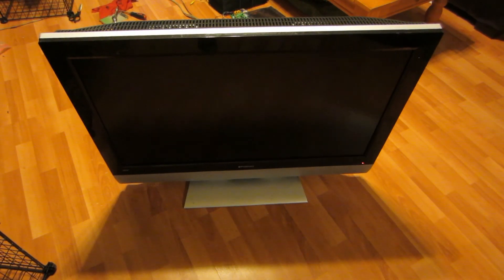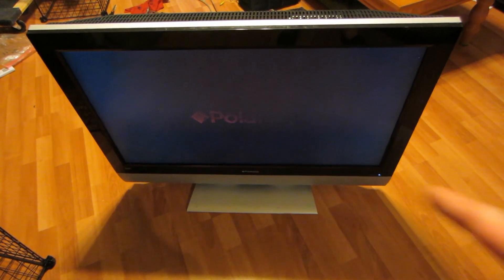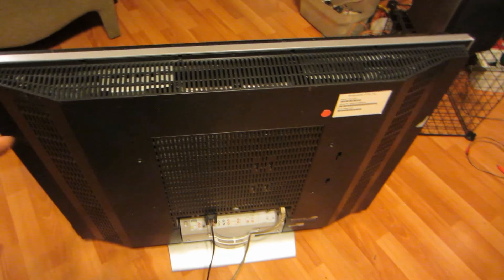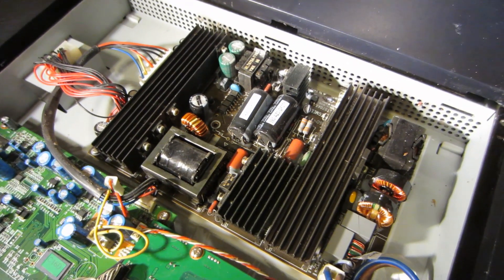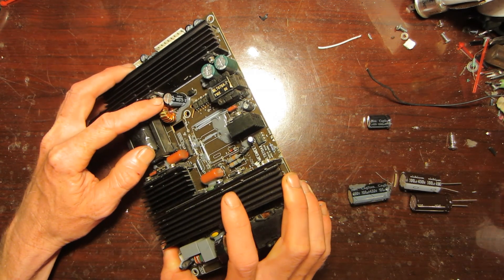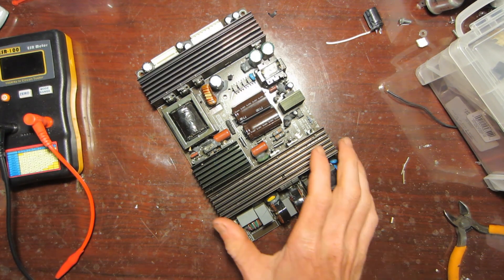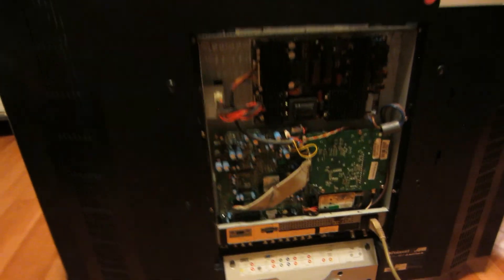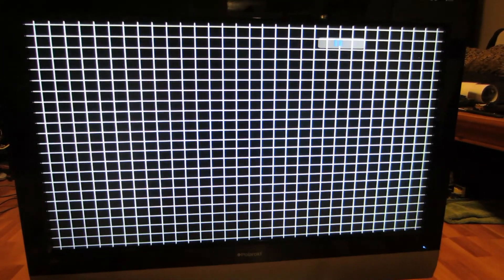Repairing a Noisy TV power supply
I found this Flatscreen TV on the curb. It's a early generation (2006) 37" Flat screen Polaroid LCD TV. Aside from being dirty and making a horrible screetching noise it worked and had picture. Unlike newer generation TVs these older ones have separate power supply boards that can be easily repaired. The noise it was making is a classic sign of Switch mode power supply (SMPS) failure, typically due to failing capacitors. Not surprisingly the ones in this TV are Capxon, one of many notoriously shitty Capacitor Brands plaguing consumer electronics, and predictably several have failed. A few Nichicons from my parts bin and a $7 pair of filter capacitors later I have a fully functional Flat screen TV.